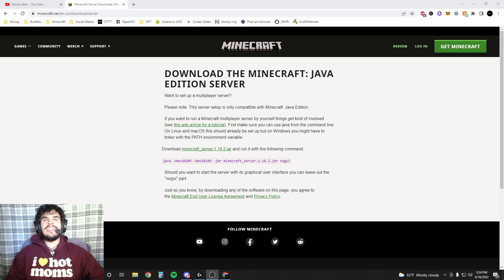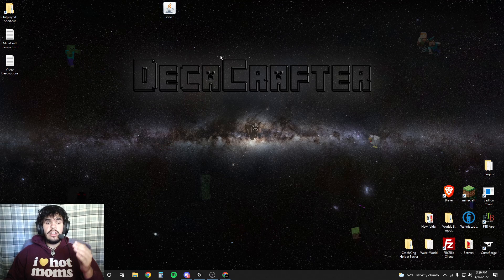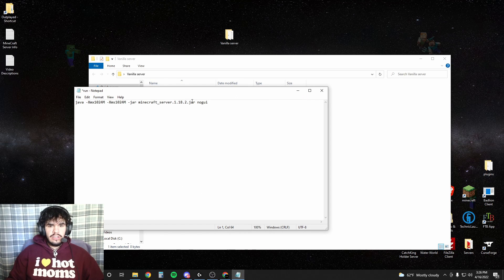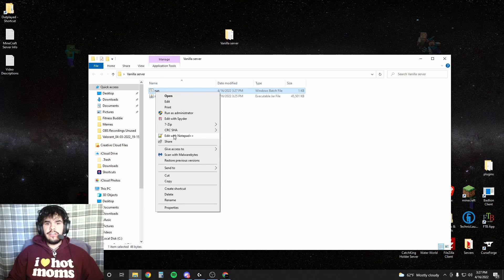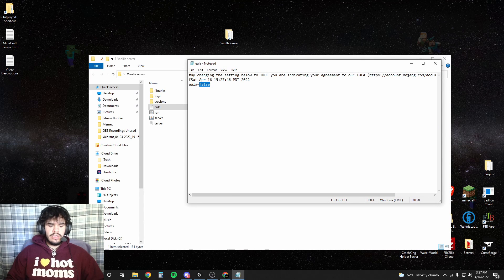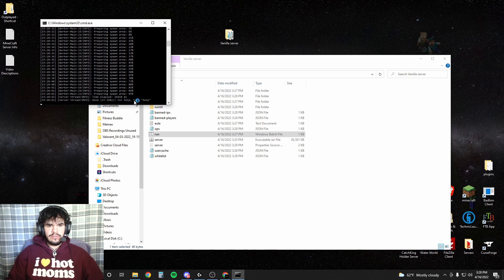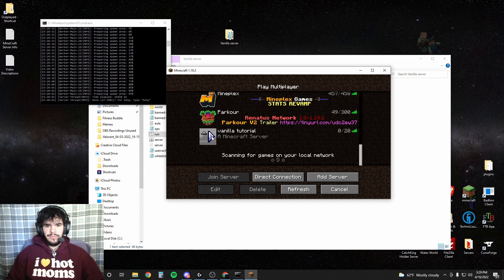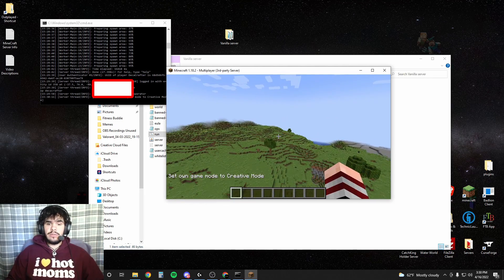How To Make A Minecraft Server (Free) (1.18.2)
Today I will show you how to quickly set up a minecraft server for you and your friends, for free!

AFFORDABLE MINECRAFT SERVER HOSTING!
Shockbyte (Save 25% With Code: DECACRAFTER)

LINKS